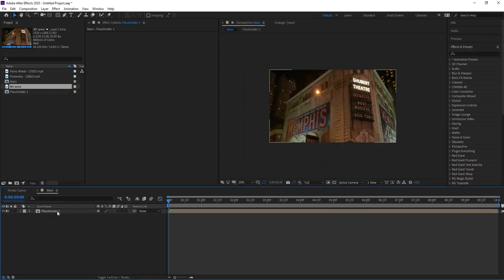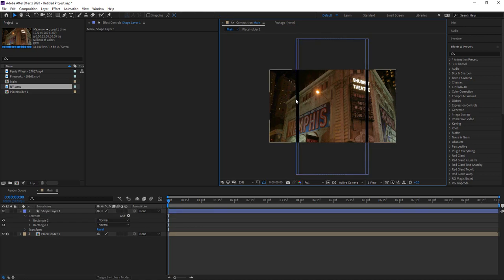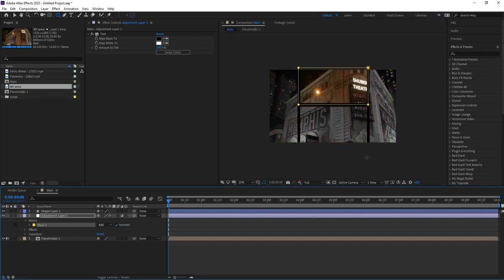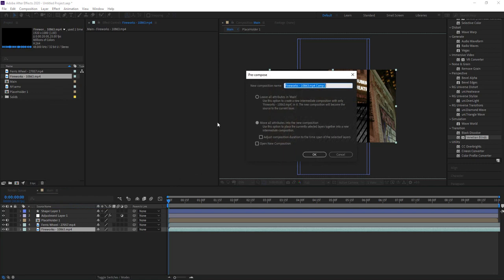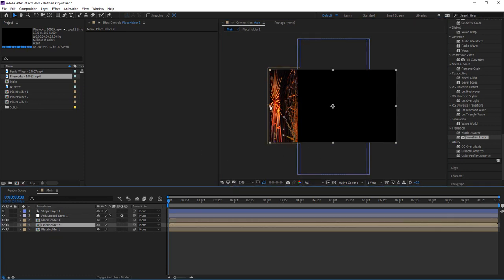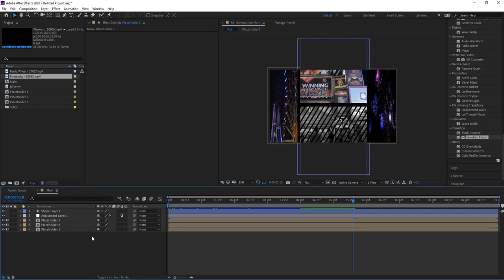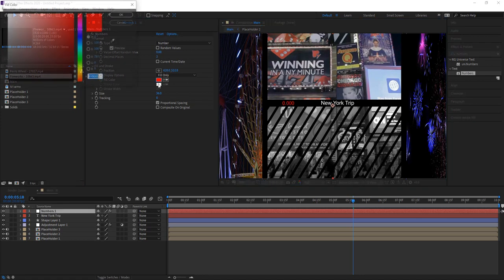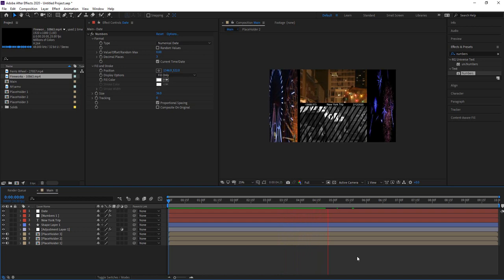Multi Screen Display | Split Screen | After Effects Tutorial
when we put out new content!